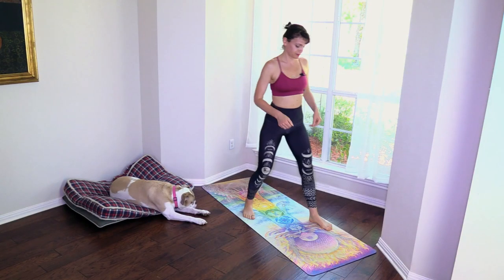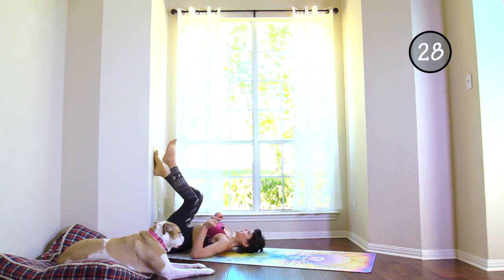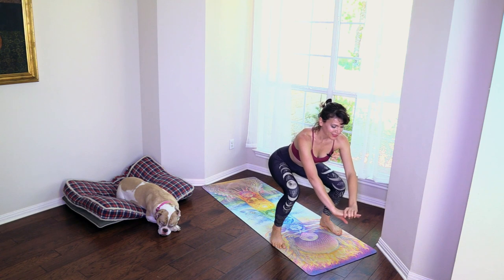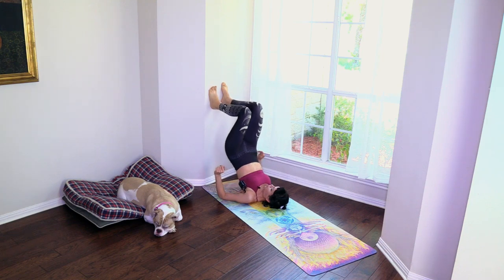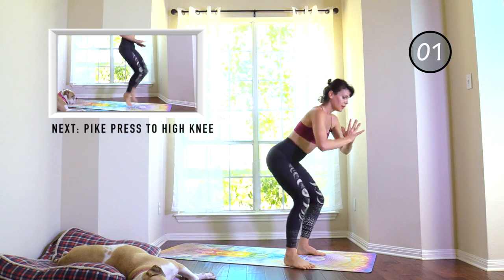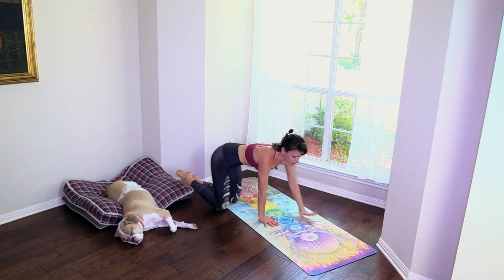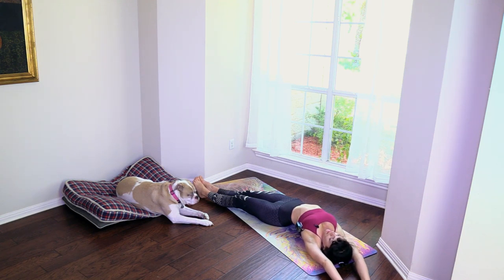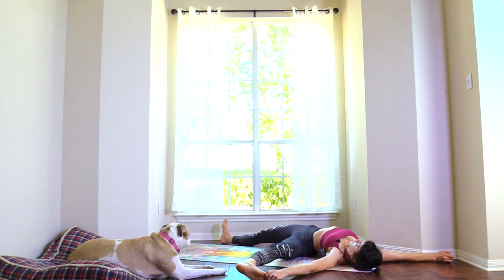Total Body Cardio Strength HIIT Workout | Ali Kamenova Yoga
15 minute Total Body Cardio and Strength HIIT Workout.
1. Squat jump or squat to warrior three.
2. Left Side
3. 3 Pike Presses to 6 High Knees.
4. Wall Bridge- increasing pulses with each rep.
5. Left Side
6. Leg lifts to spin jump.
Enjoy this cardio strength HIIT session.